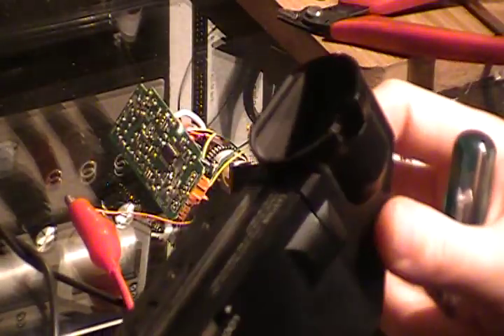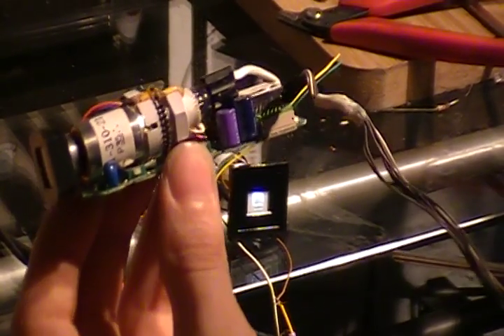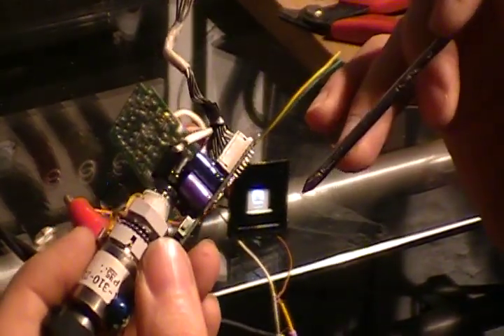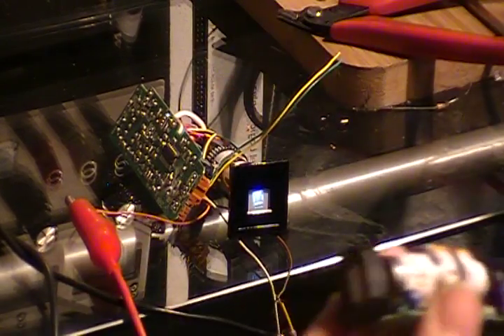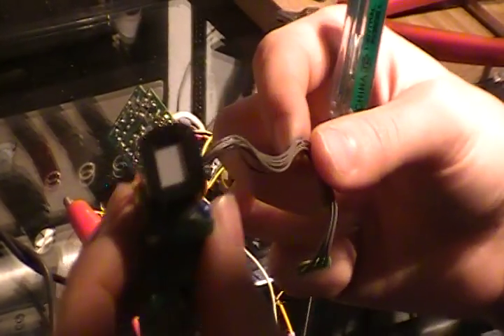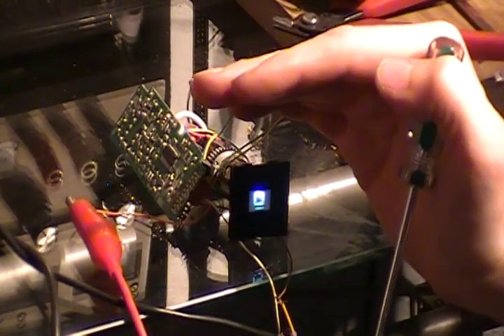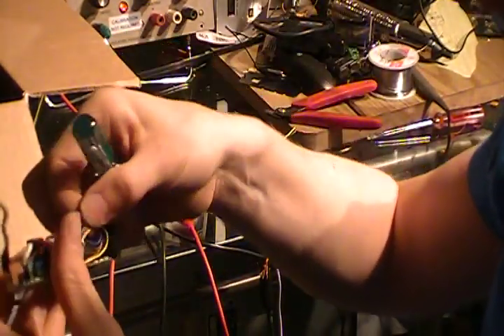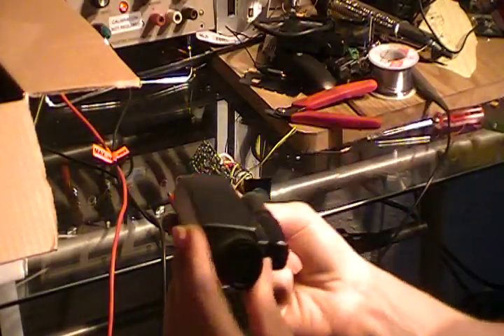Reverse Engineering Camcorder Viewfinders - Mini CRT's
Jeri shows how to reverse engineer the power and composite signals required to drive mini CRT camcorder view finders.